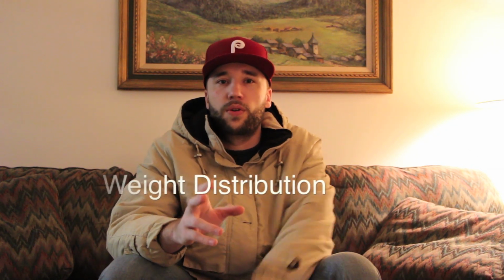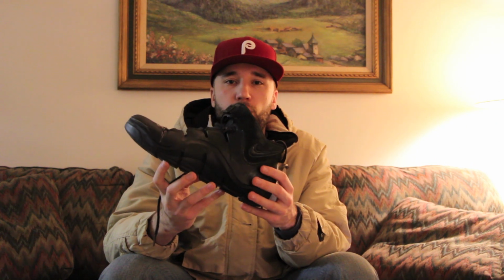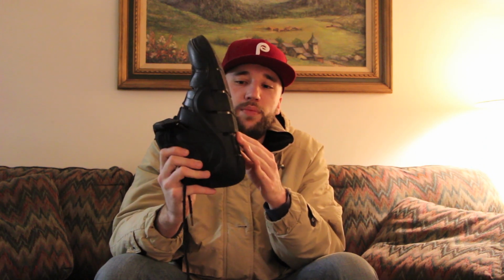Attributes of a Good Basketball Shoe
A quick discussion video I've been wanting to do for a little while... basketball sneaker attributes that aren't talked about often.